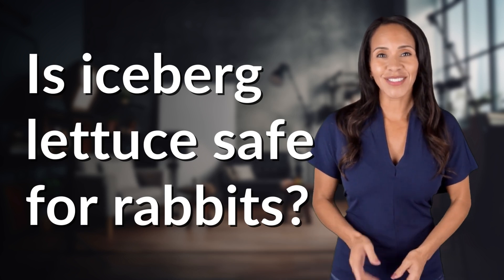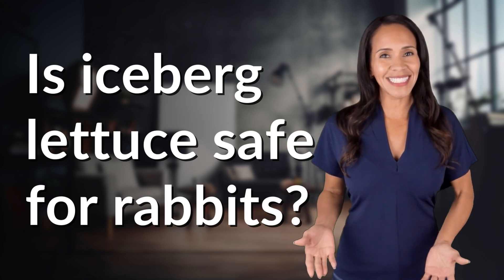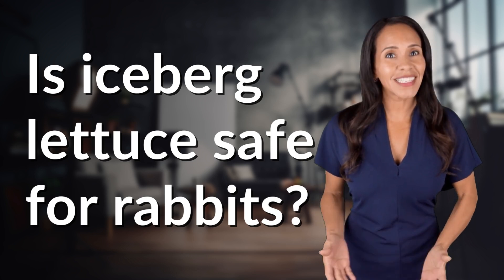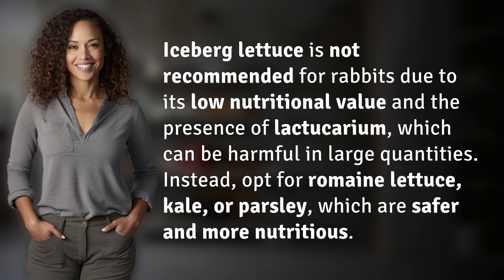Is iceberg lettuce safe for rabbits?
Is Iceberg Lettuce Safe for Rabbits? | What to Feed Your Pet Bunny 👉 Rabbit Nutrition Tips 👉 Learn why iceberg lettuce is not recommended for rabbits and discover safer and more nutritious alternatives like romaine lettuce, kale, and parsley. Keep your pet bunny healthy with the right diet!

Laura S. Harris (2024, July 9.) Is iceberg lettuce safe for rabbits?
    🌐 AskAbout.video